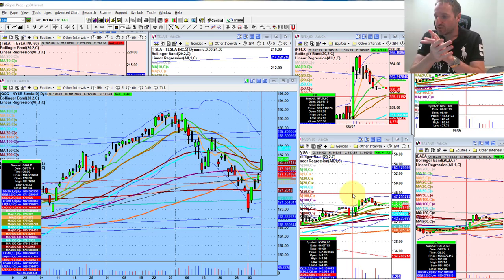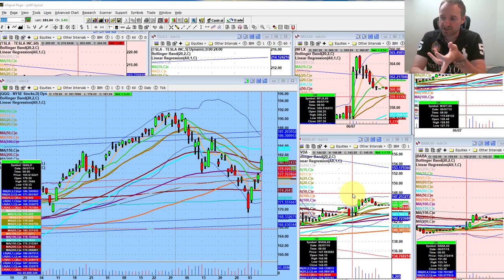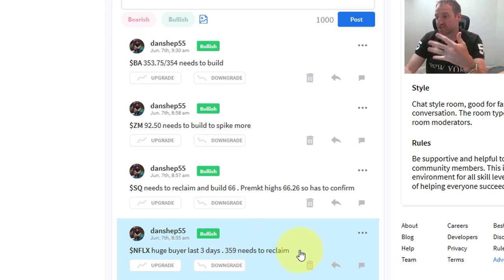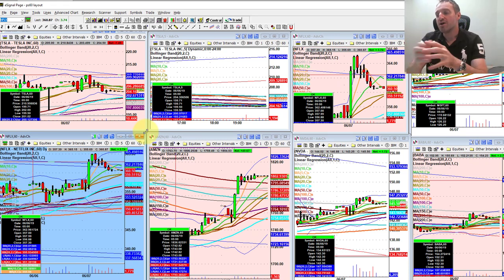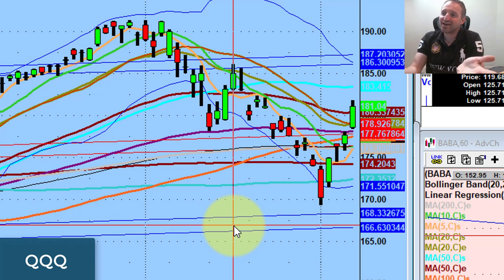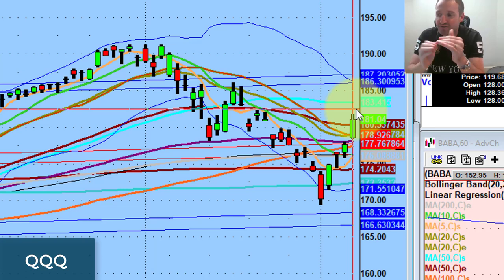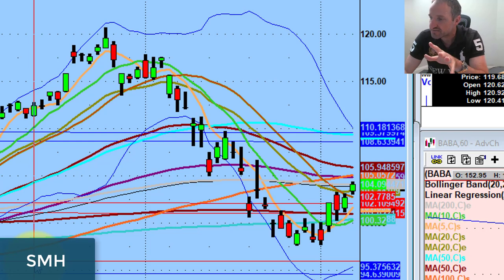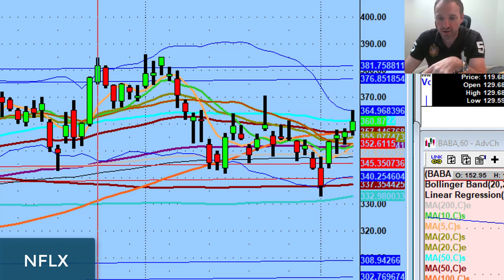Collecting Data for New Traders